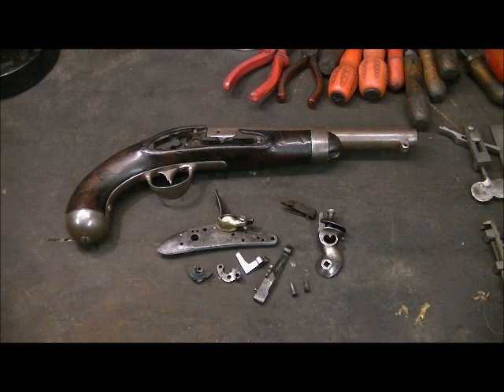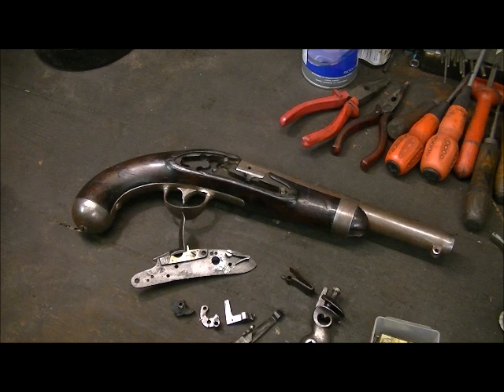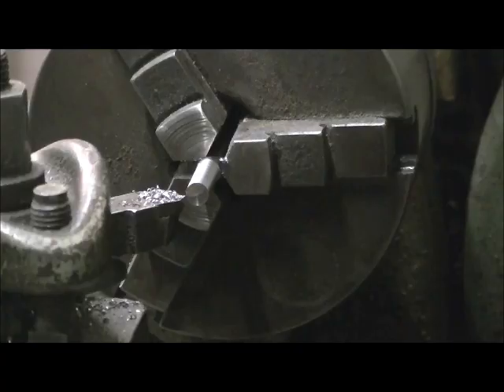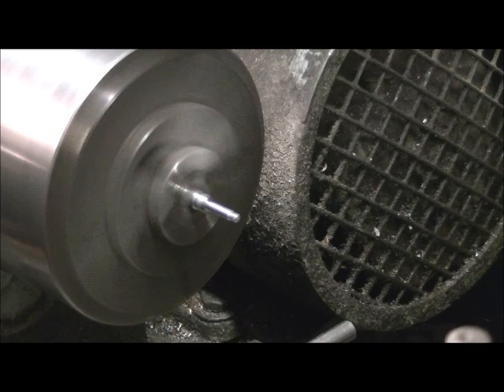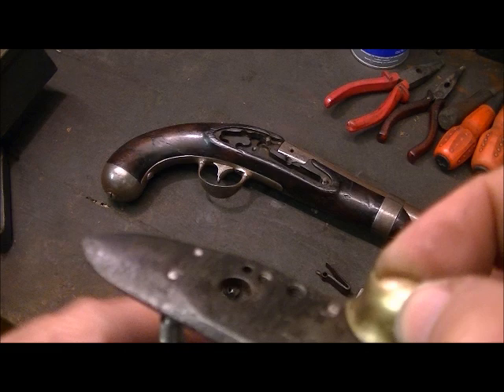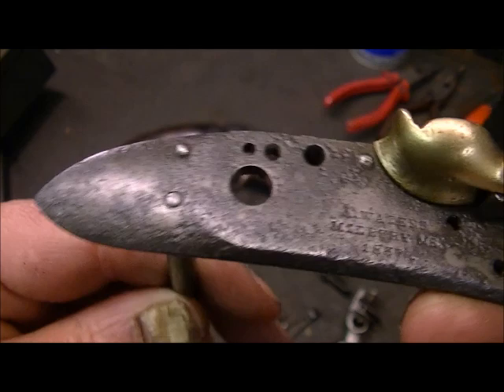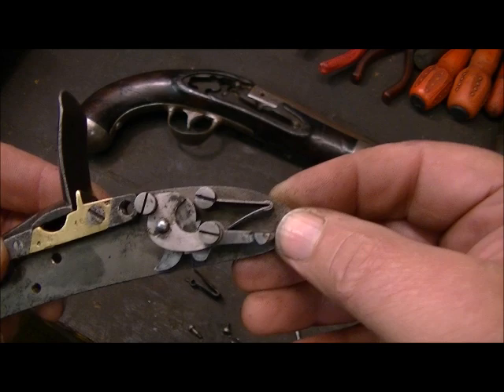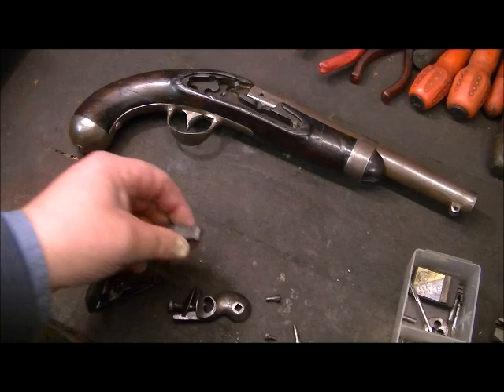flintlock repair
Ian Summerell Gunmaker aka Ian the gun repairs an American Flintlock pistol c1850